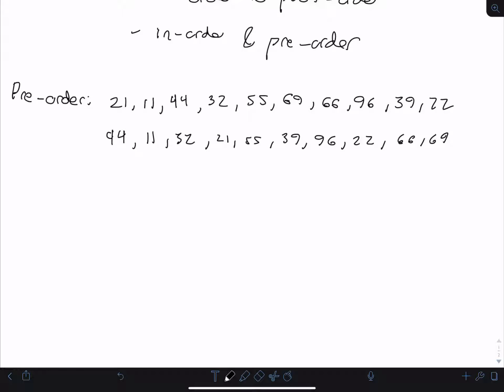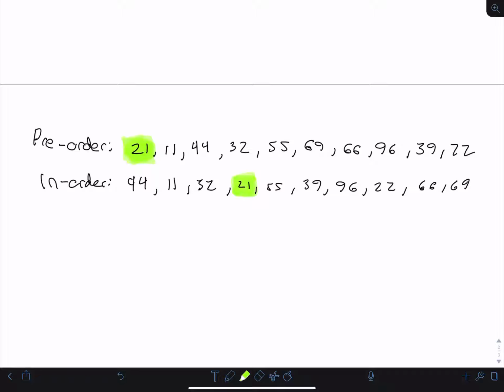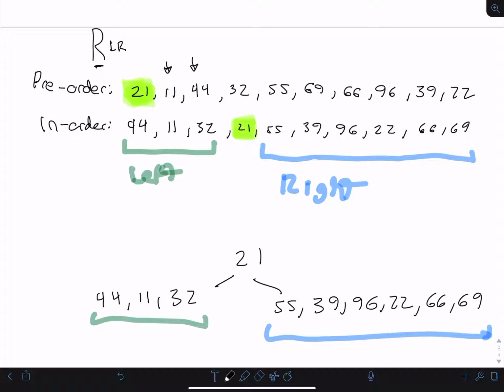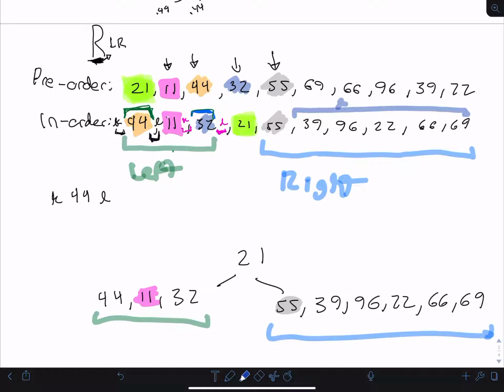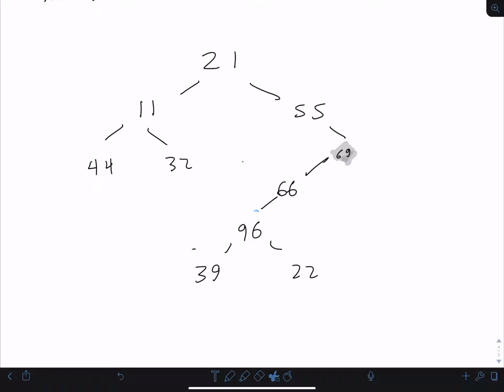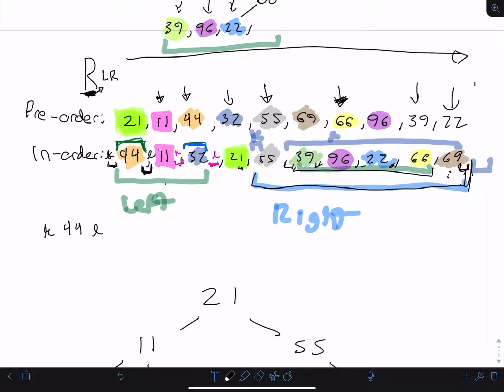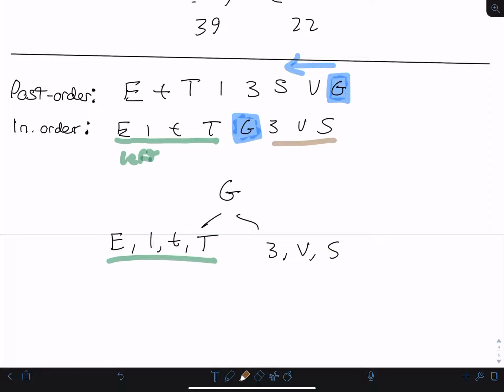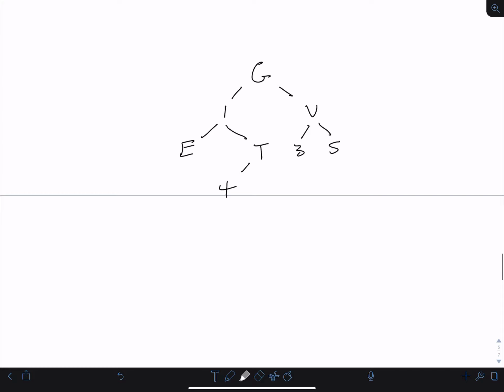CS 302 1001 Data Structures: Spring 2020 Week 8 Day 1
Building tree from pre-order and in-order traversal or post-order and in-order traversal